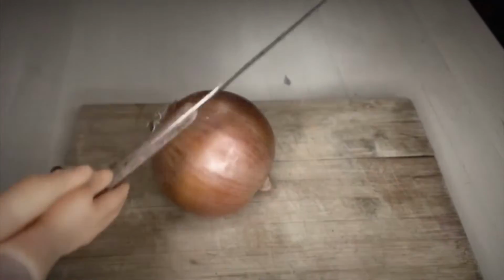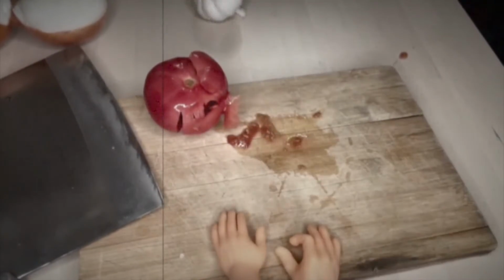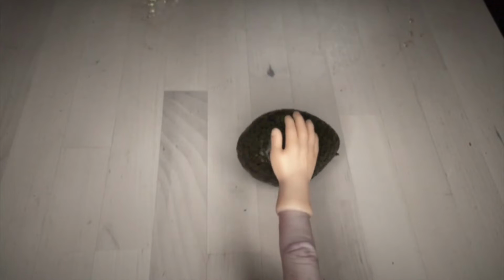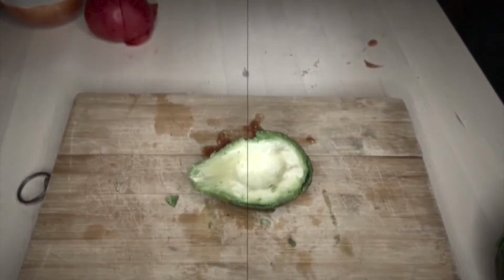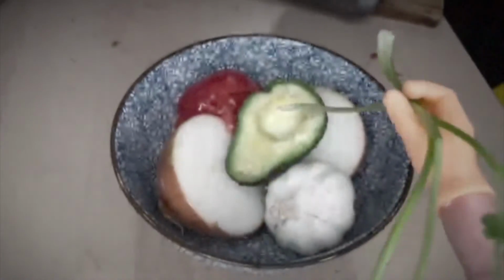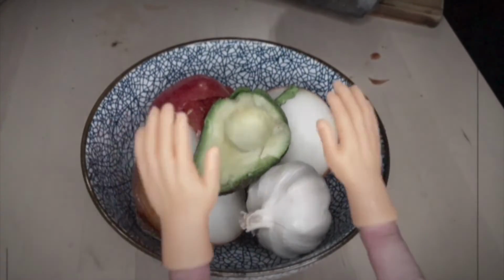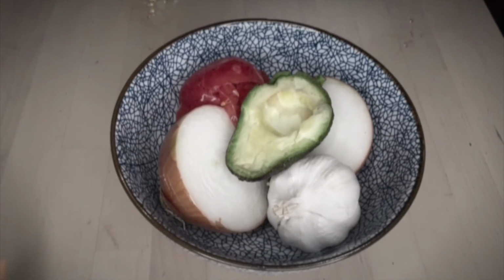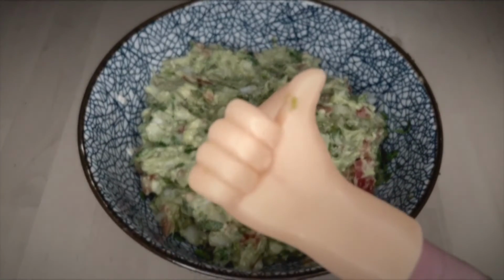Cooking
Join Lady N Gentlemen as they make the exotic appetizer, Guacamole!